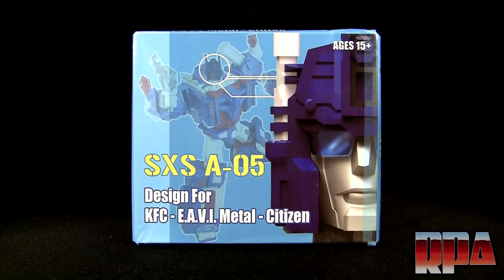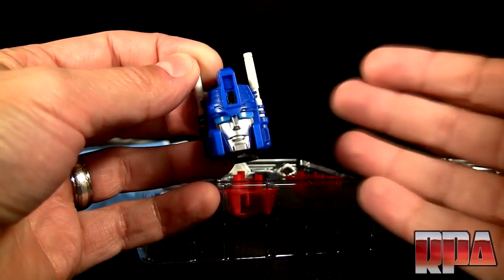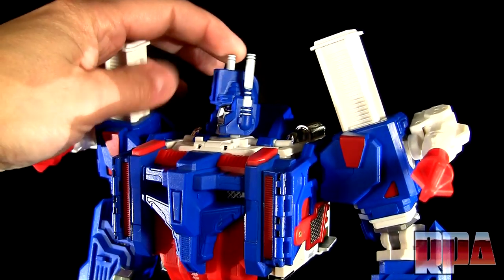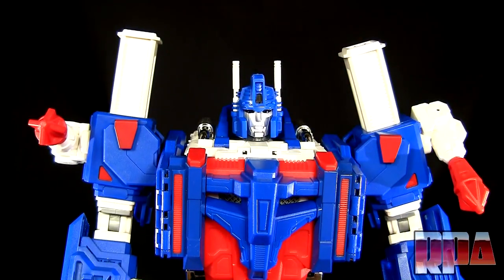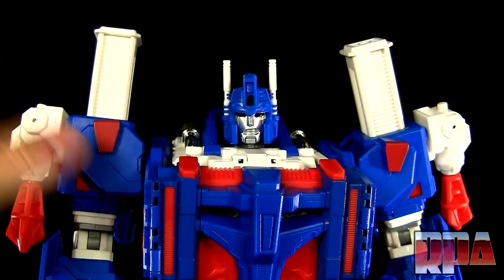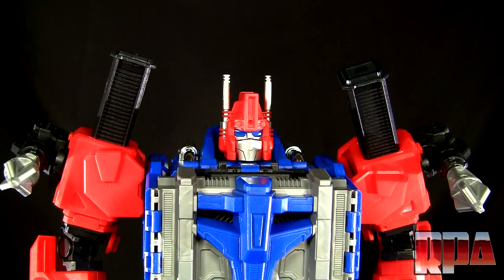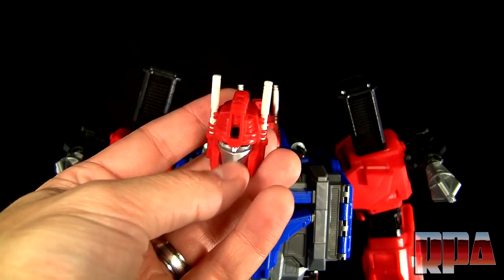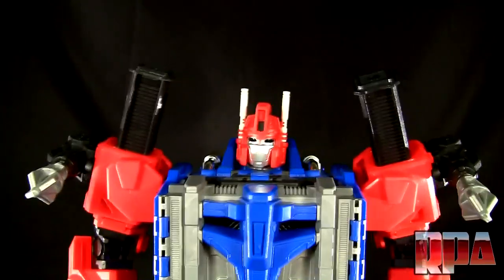SXS A-05 head upgrade for KFC Citizen Stack & D.A.I. Commander Stack Third Party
This is a head upgrade for KFC Citizen Stack.

This kit will come with one head with two additional face plates and an extra red helmet. It also has a pair of sun glasses that can slide on to the face plates.